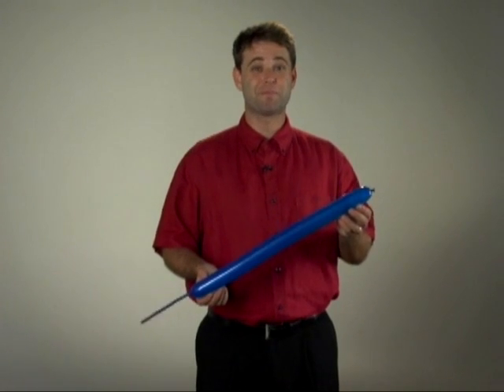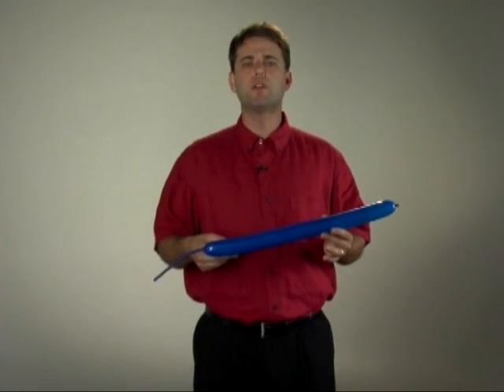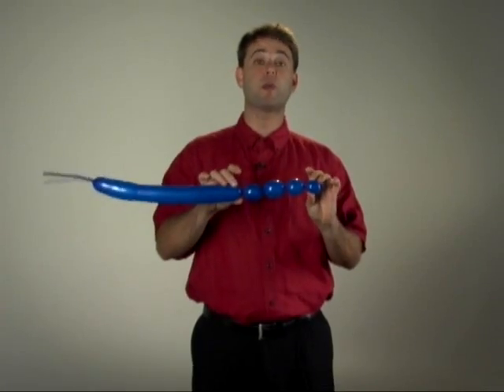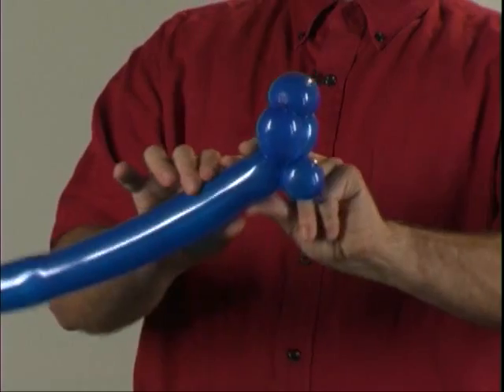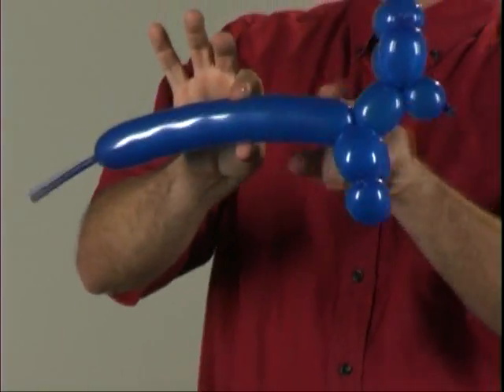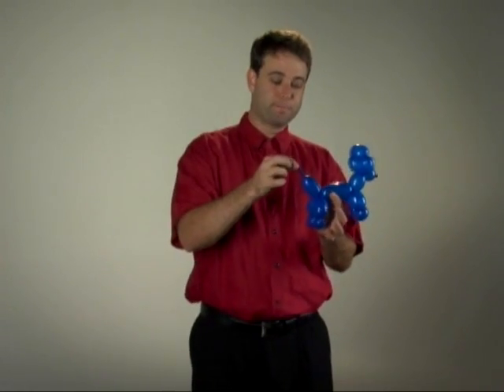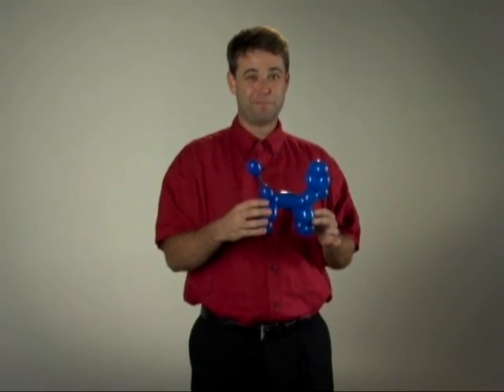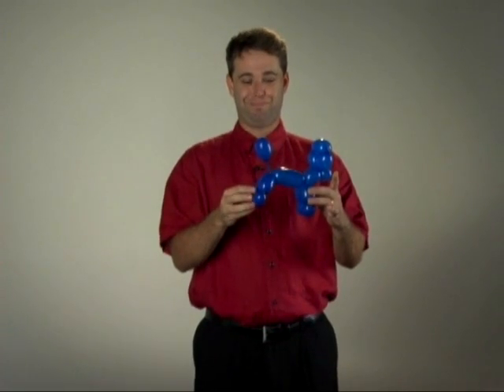Balloon Sculpting - Balloon Poodle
Learn to create a balloon poodle